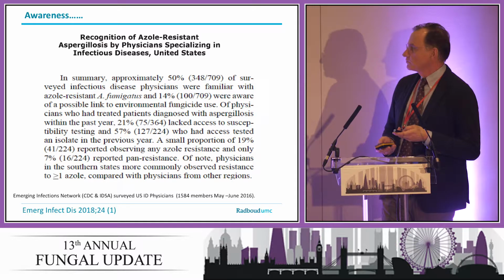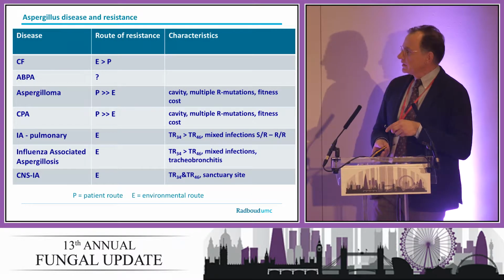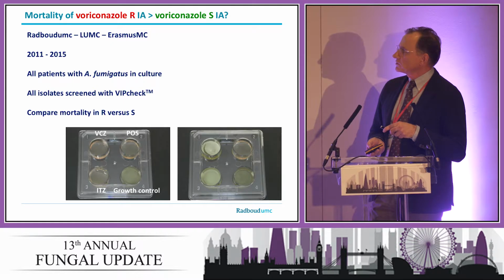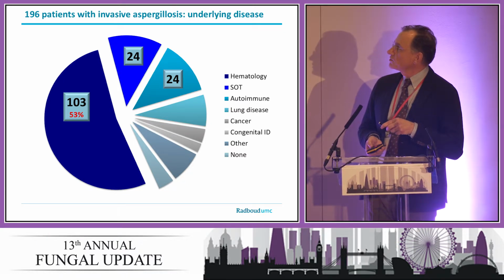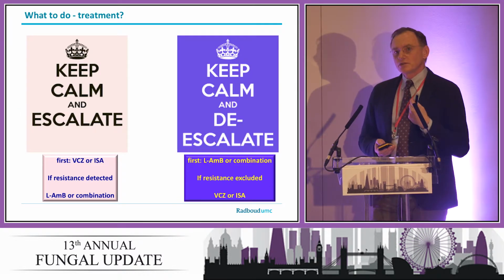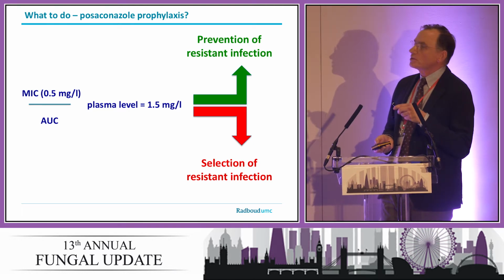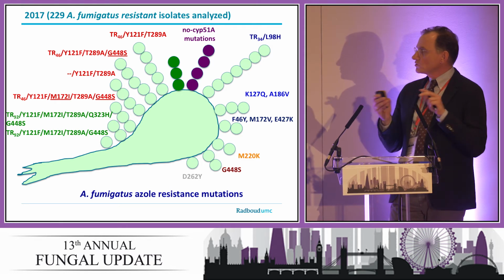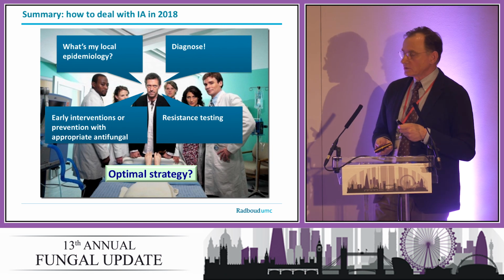Paul Verweij at Fungal Update 2018